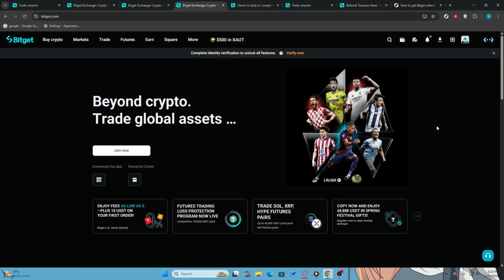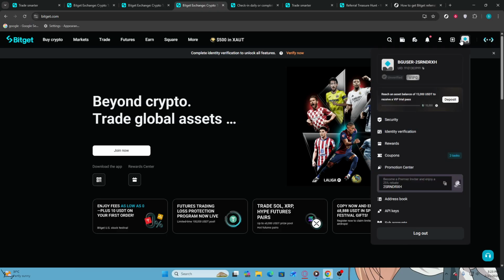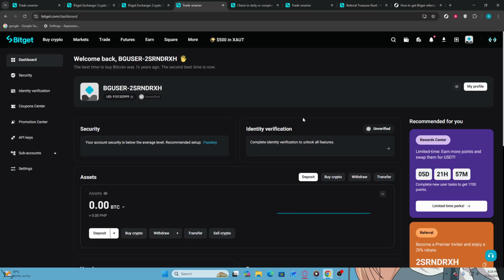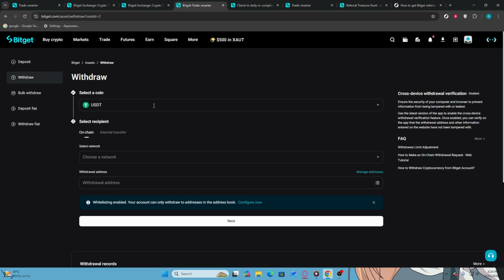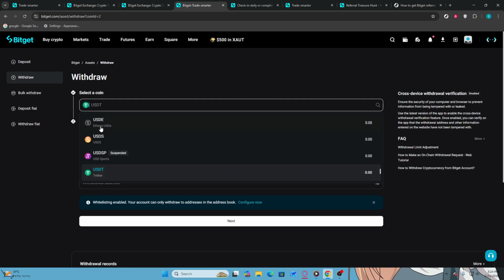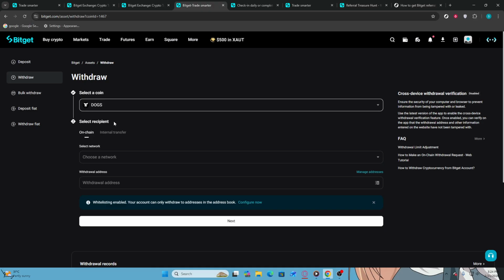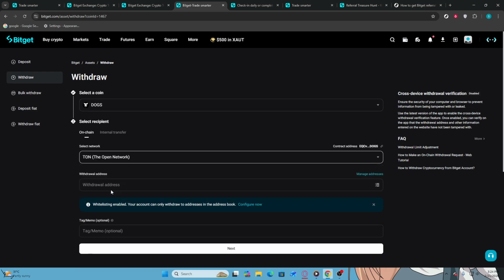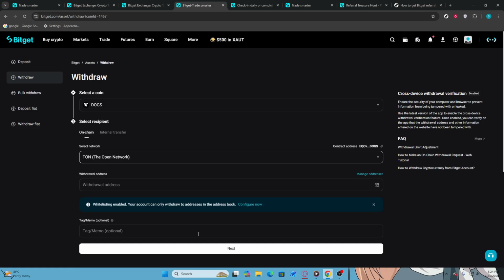How to withdraw DOGS to Bitget wallet[LATEST GUIDE]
In today's Video we cover, How to withdraw DOGS to Bitget wallet